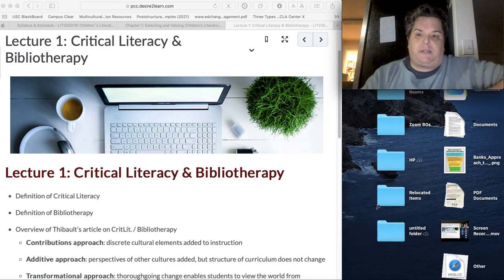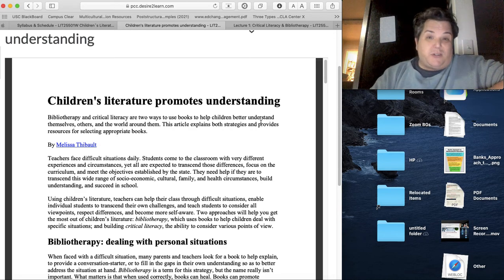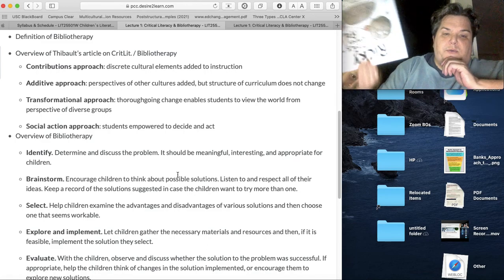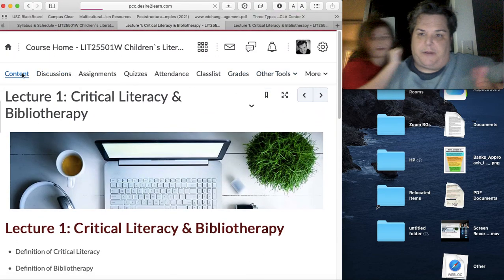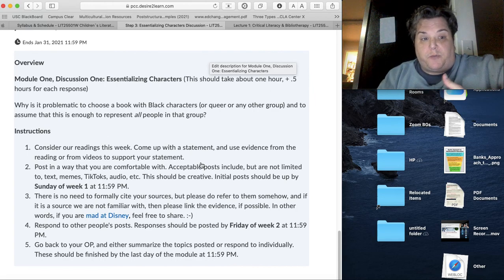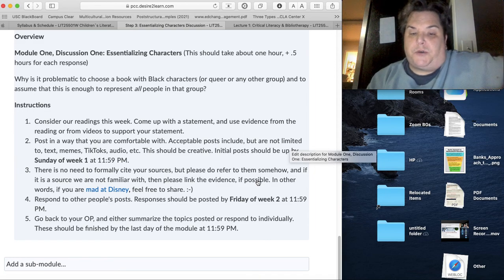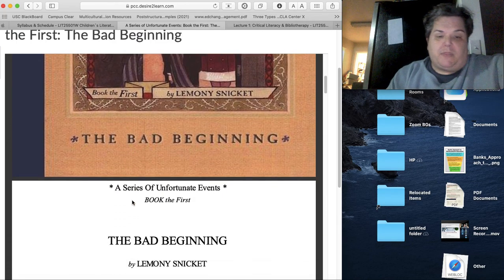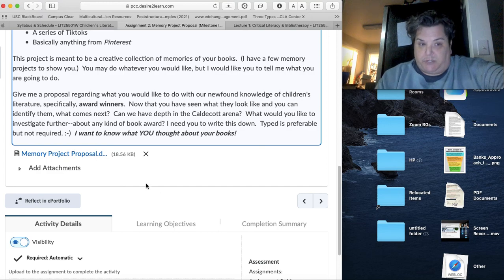LIT 255 Lecture One: Critical Literacy and Bibliotherapy